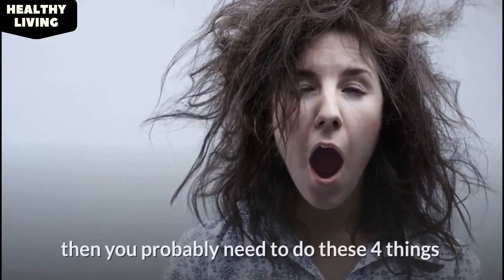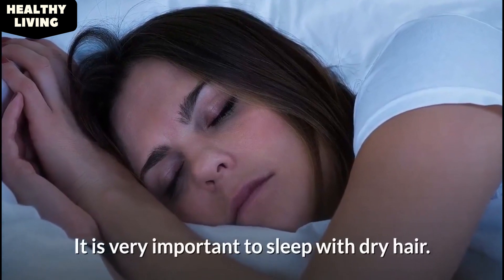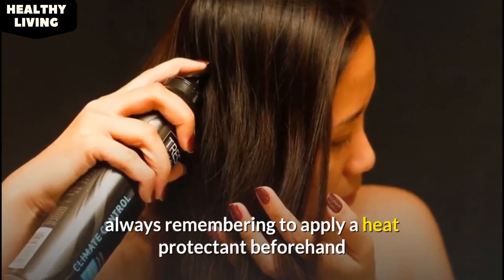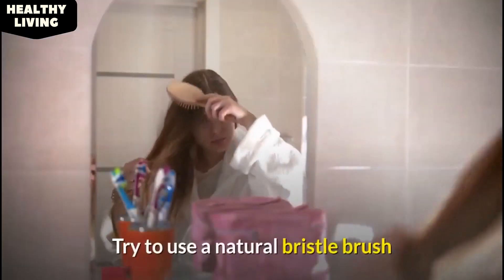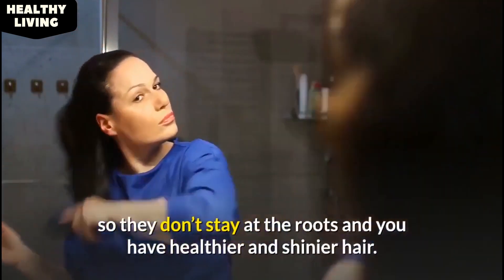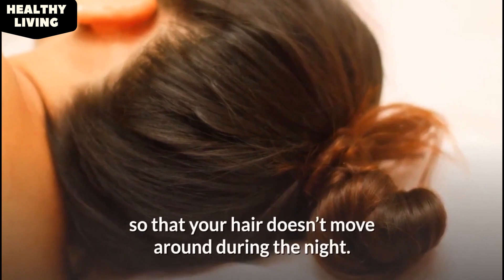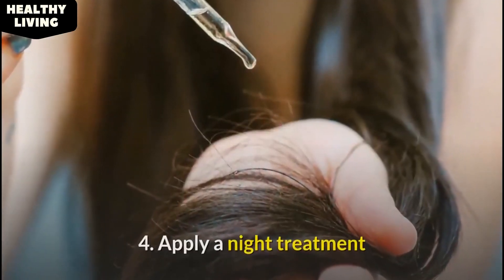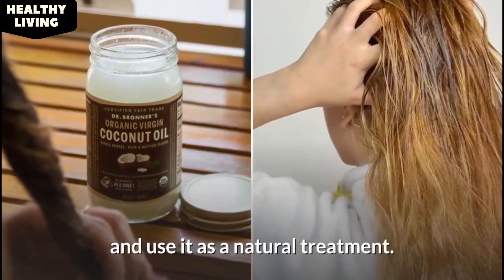How To Sleep On Your Hair & Stop Breakage | Top 4 How To Sleep On Your Hair & Stop Breakage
If so you know how important it is taking care of your hair at night.

When we sleep, the hair tangles and split, which is why it is very important to take care of it.

If you wake up daily with hair messed up, then you probably need to do these 4 things to take care of it at night to wake up with hair worth envying.

1. Sleep with dry hair
It is very important to sleep with dry hair.

Wet hair is more fragile and going to bed without drying it first can cause tangling and breakage.

If you shower at night, dry your hair with a blow dryer - always remembering to apply a heat protectant beforehand - then prepare for bed.

2. Brush your hair before bed

It is also important to brush it well before bed.

Try to use a natural bristle brush or comb to avoid tangling it further.

Try combing it from root to tip for several minutes.

This movement will also help distribute scalp oils so they don’t stay at the roots and you have healthier and shinier hair.

3. Braid it or put it on a loose bun

When we move at night, our hair tangles.

Before you sleep, braid your hair into one or two braids, however, you like it best, or twist your hair into a high bun so that your hair doesn’t move around during the night.

We recommend not using a classic hair tie, because it can also break your hair. Better use a scrunchie.

4. Apply a night treatment

If you already have damaged hair, with split ends or very dry, we recommend that you apply hair serum before sleeping.

You can also apply natural coconut oil before falling asleep and use it as a natural treatment.